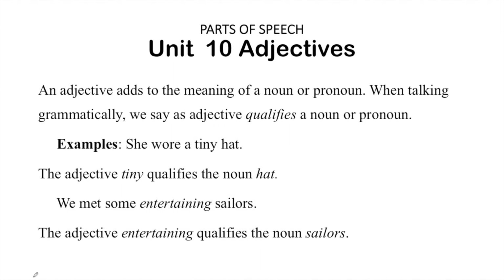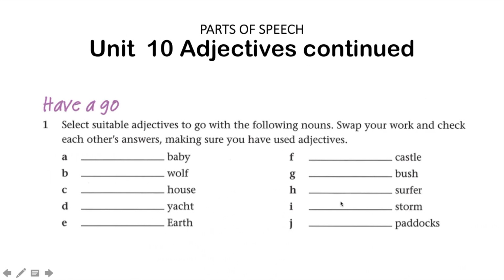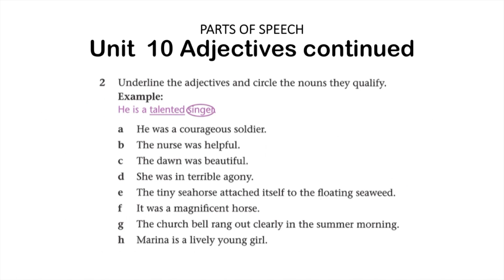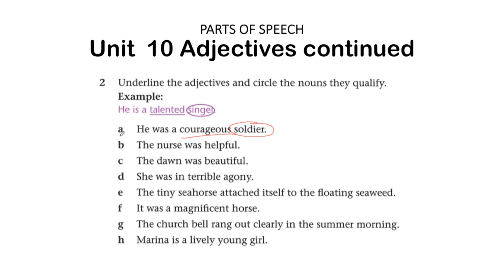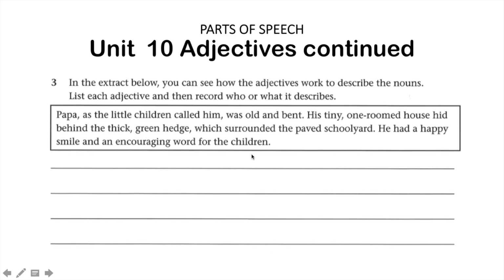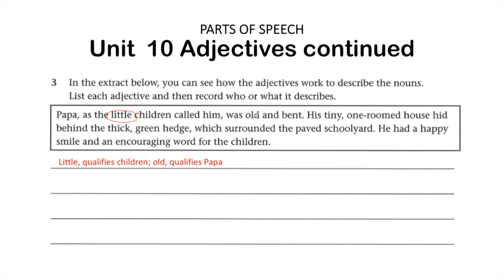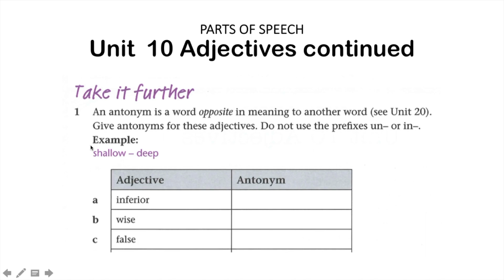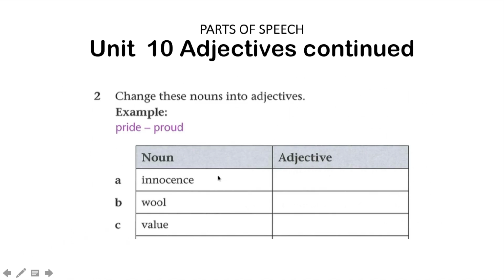Go Grammar 2 Unit 10 Adjectives tutorial